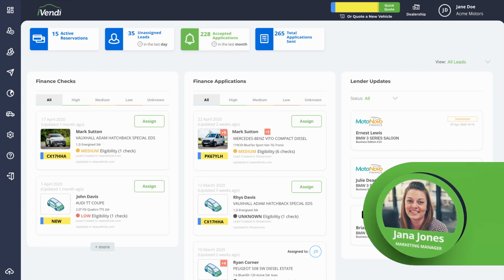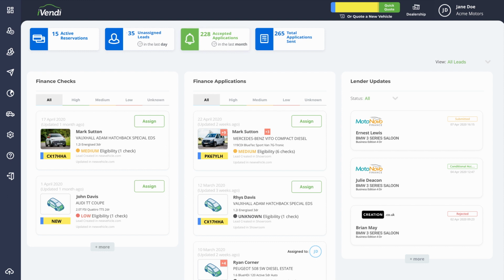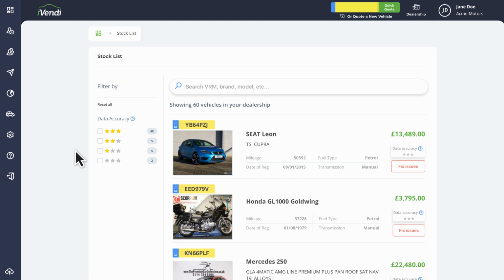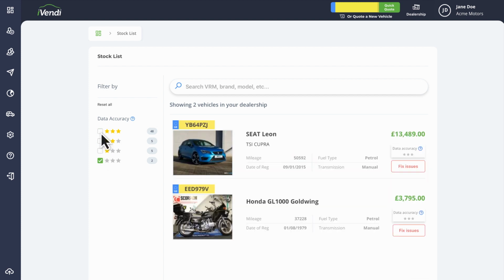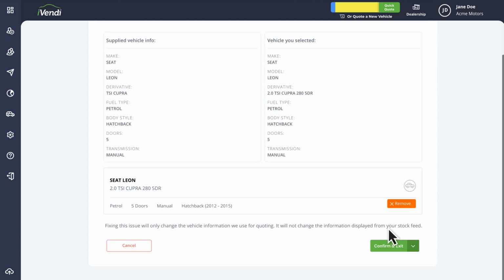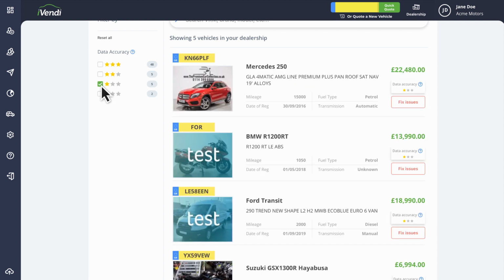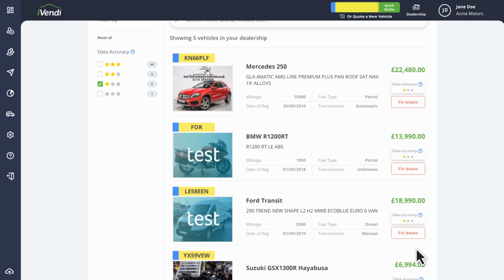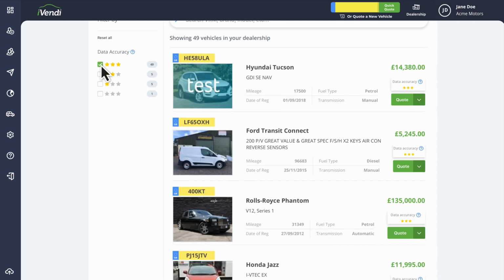Stock Engine Tutorial - iVendi Platform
Learn how to identify and correct data inaccuracies and improve quoting with the iVendi Stock Engine